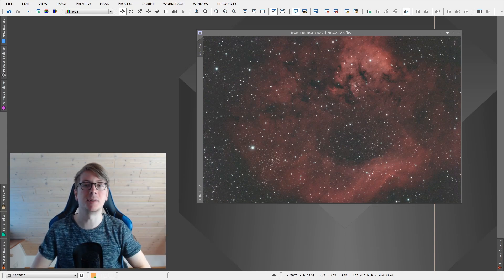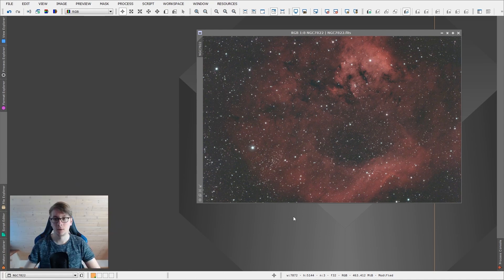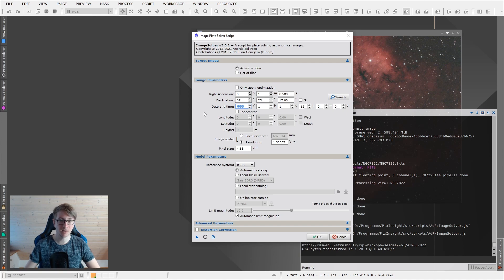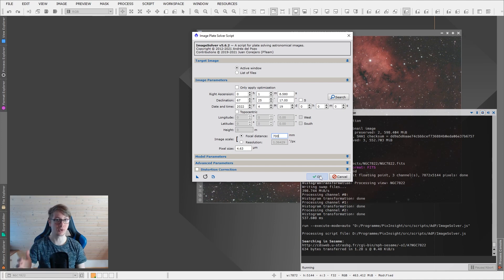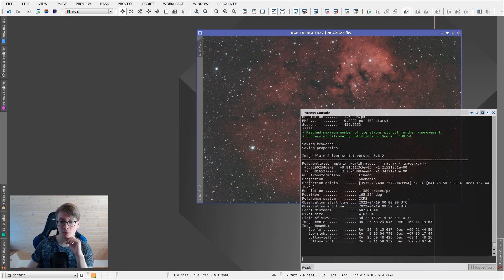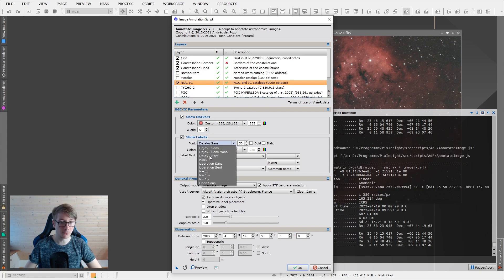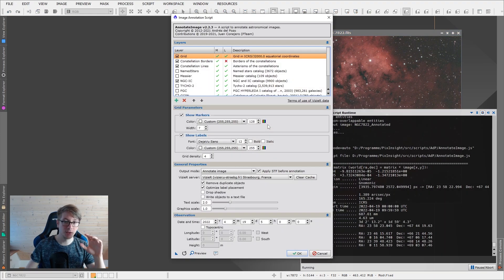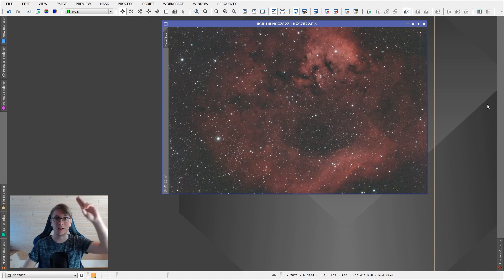How To Annotate Astro Images in PixInsight | PixInsight Quick-Tip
All content in this video was either filmed by myself, spoken by myself, taken by myself. Exceptions:
None